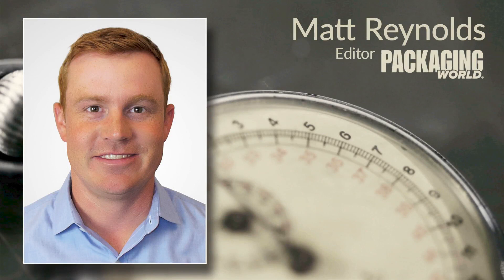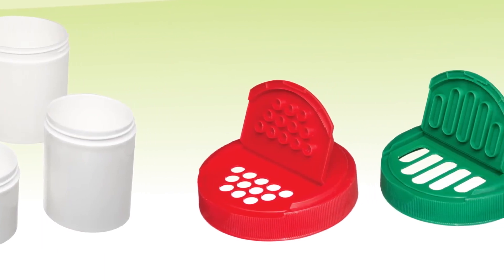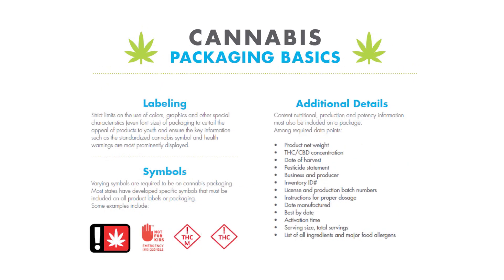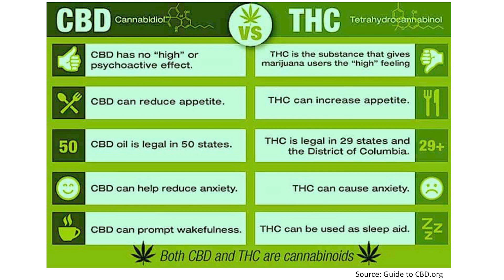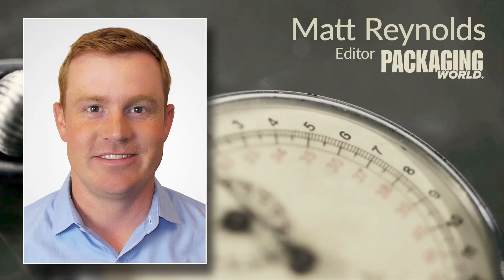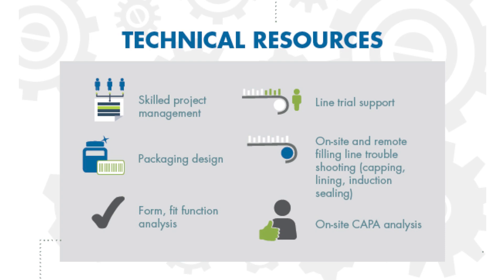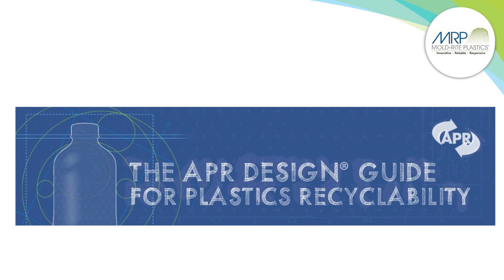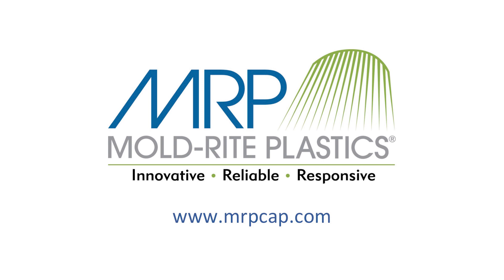Open Bottom Jars | MRP Solutions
New from MRP Solutions our full line of Flush Wall Open Bottom Jars with compatible child resistant closures is now available globally. These sleek stackable designs are available in a variety of colors with ample labeling area to create a customized look for your products.

With an opaque finish that provides an ideal storage environment and robust seal integrity that keeps product fresh with pressure sensitive and induction seal options, this new family
of jars is ready to meet your packaging requirements, as well as those set forth by the Consumer Products Safety Commission.